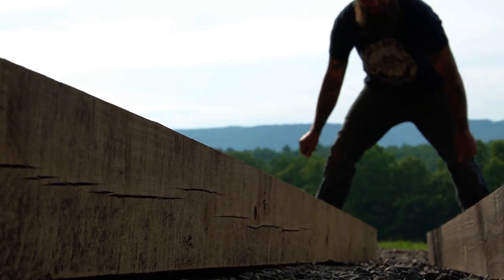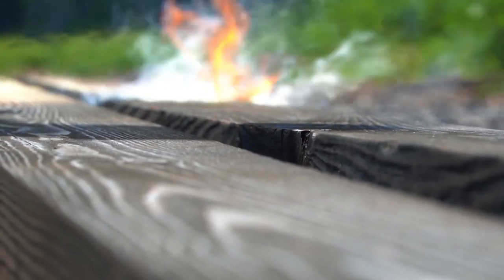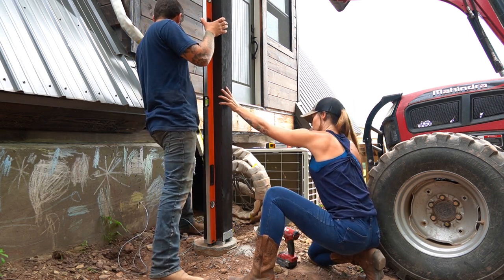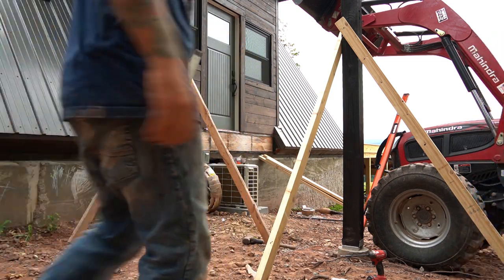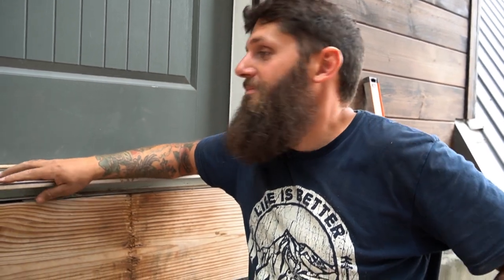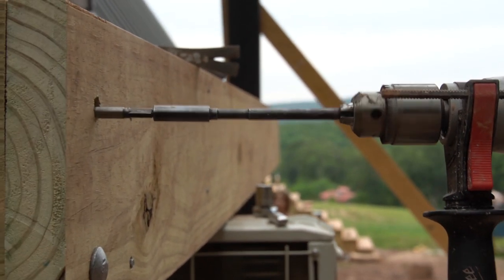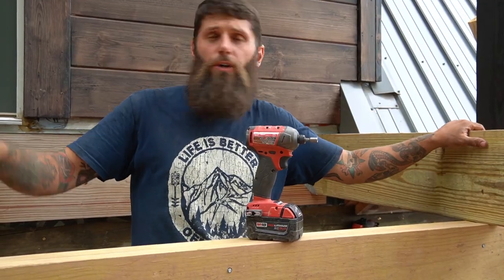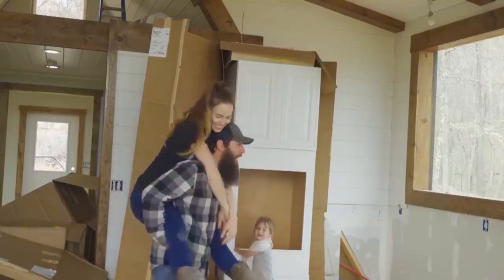BUILDING ON TO THE FRONT OF OUR HOME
While we wait for materials to arrive to complete the overhang and railing on the deck we are moving on to the final portion of our home that needs to be built on to- the front entry way. Today we are going from "nothing" to the beginning of a front porch. In a few short weeks then exterior will be completely finished!